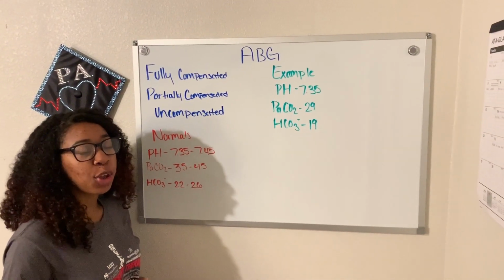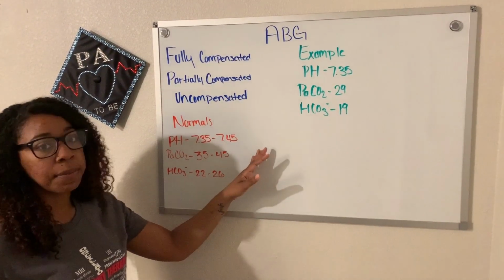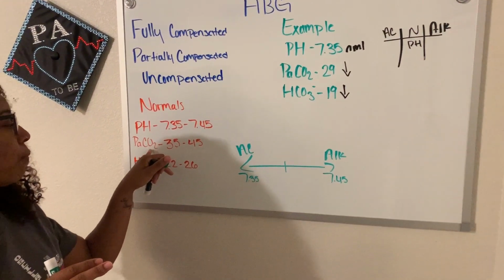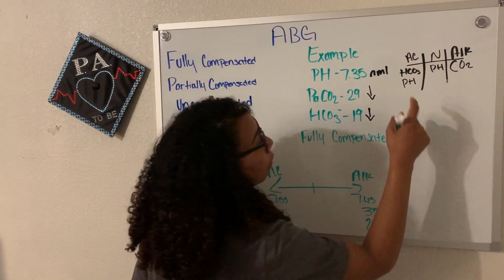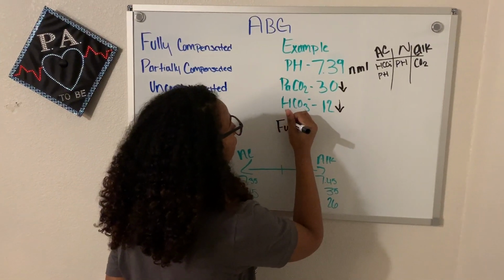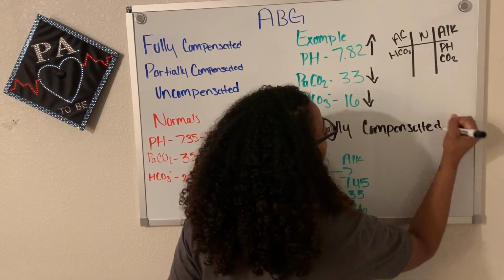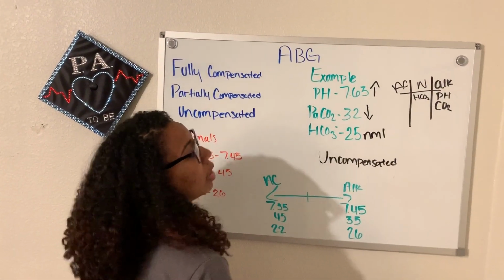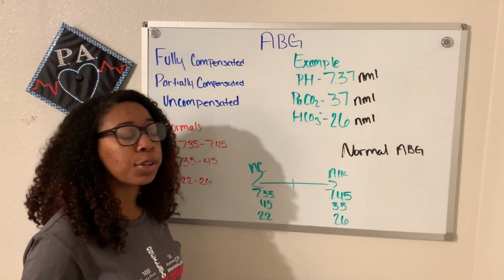How to do ABG Interpretation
In this video I go over 4 different practice problems of how to read ABG. This is critical for nursing, respiratory therapist, and medical providers. If you are still having trouble understanding ABG please check out the BSN lady for her explantation.